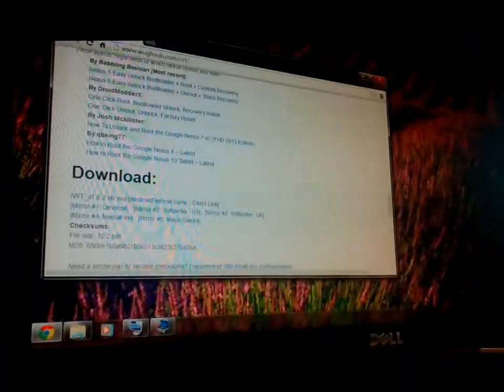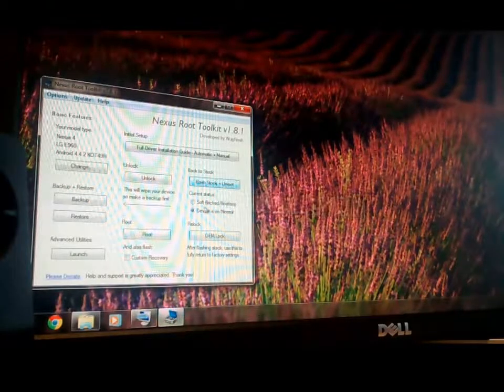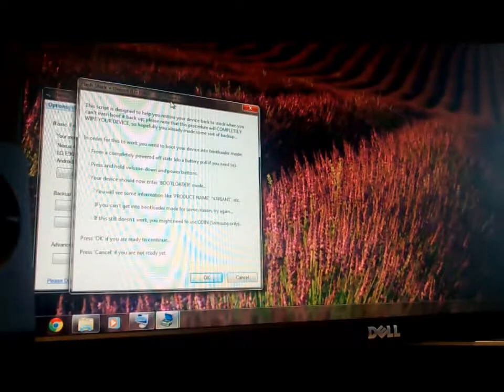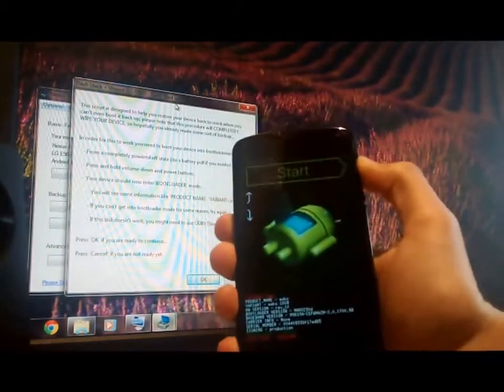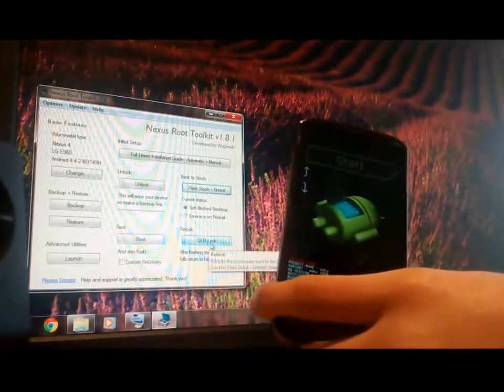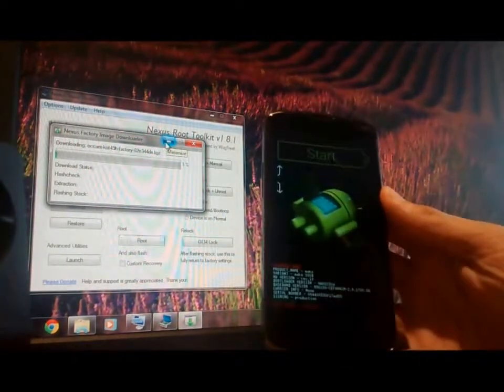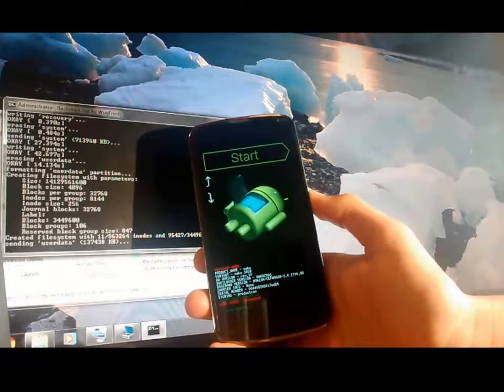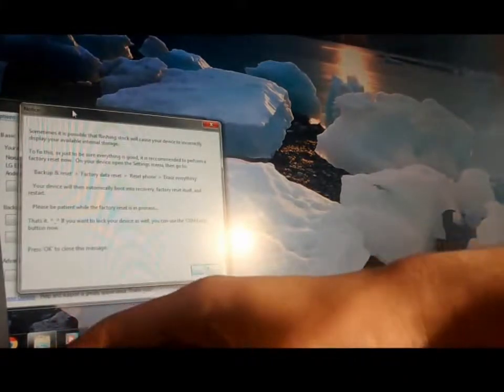How to un-brick or flash stock OS on any Nexus device (4.4.2)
How to un-brick or flash stock OS on any Nexus device, includes; Galaxy Nexus, Nexus S, Nexus 4, Nexus 5, Nexus 7, Nexus